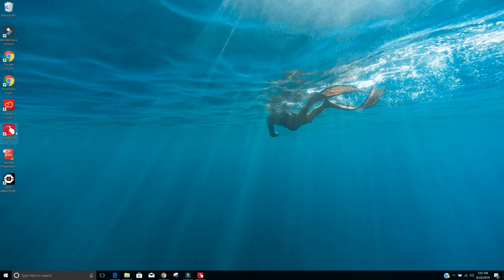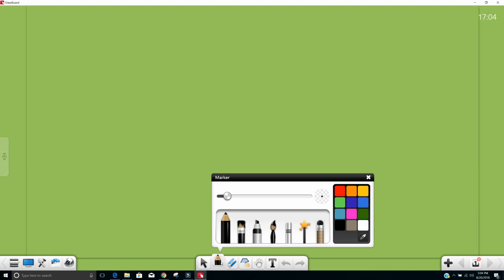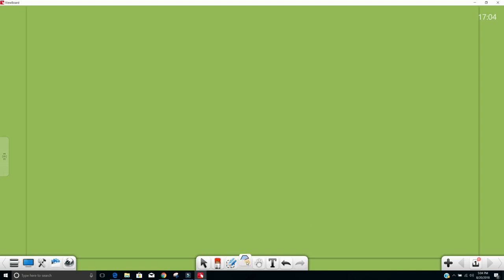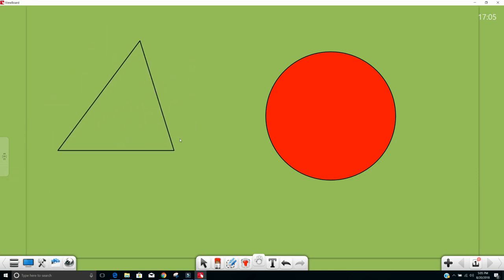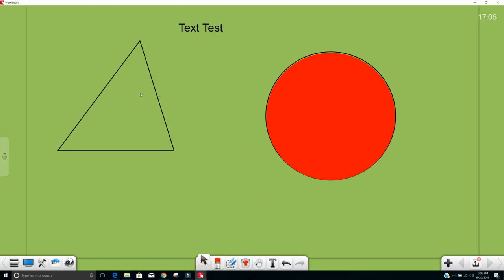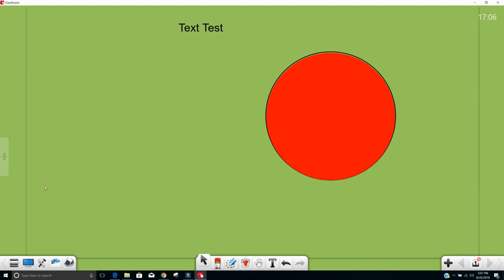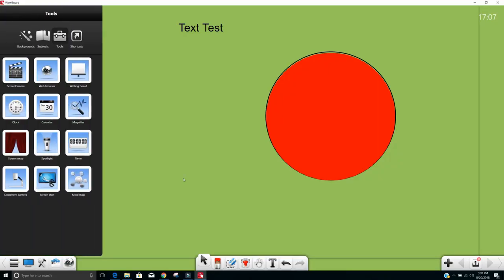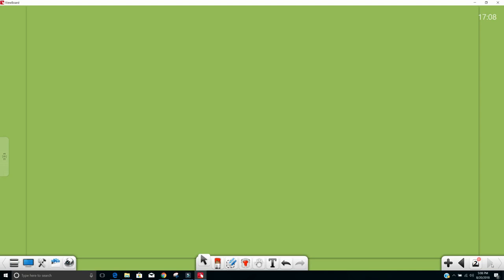Tech Tuesday ViewBoard 2 1